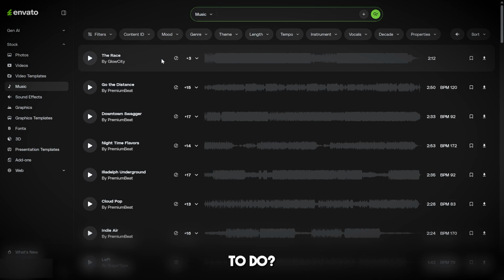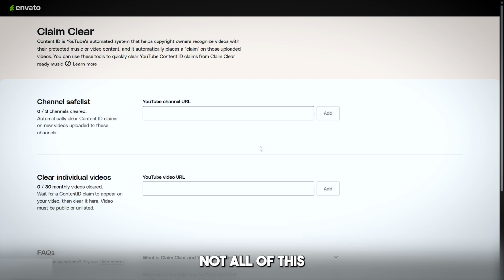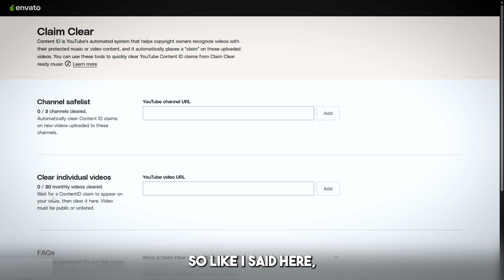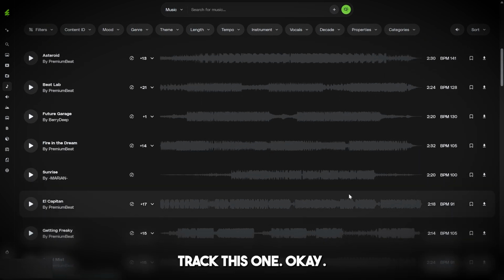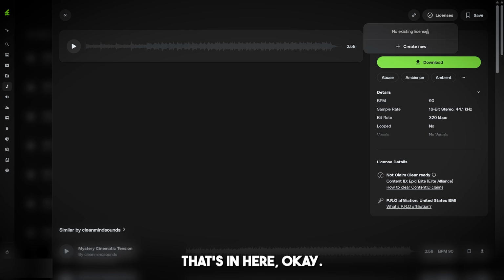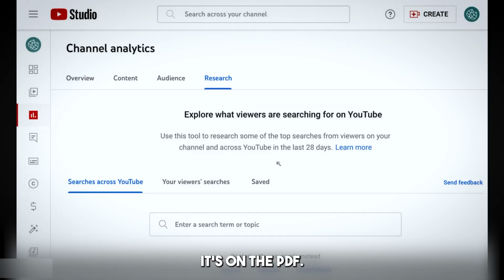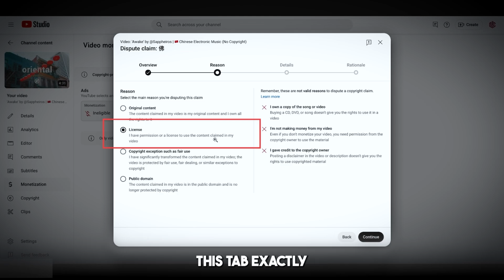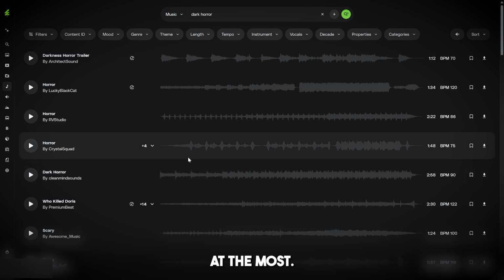How to Use Envato Elements License on Youtube and Avoid/Remove Copyright